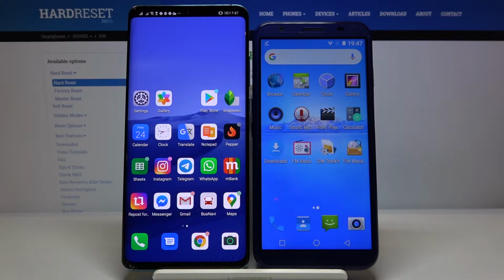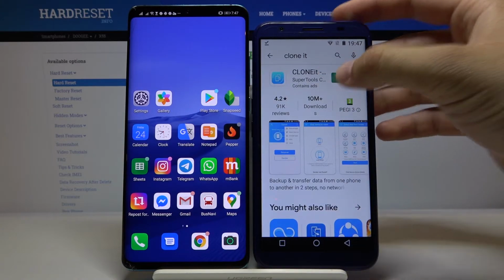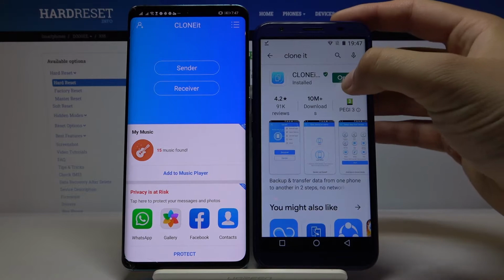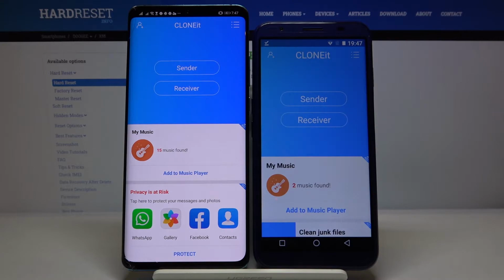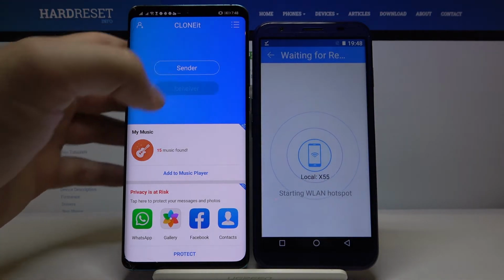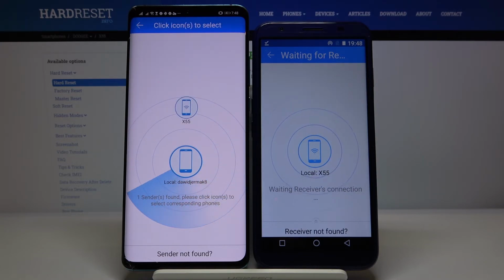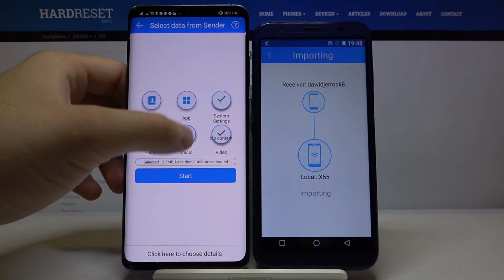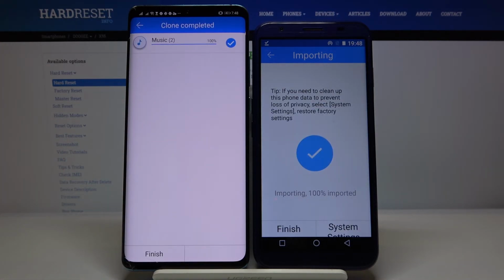How to Transfer Data from Doogee X55 to Android Phone – CLONEit App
Hi there! Have you ever been wondering how you can transfer data from Doogee X55 to any other Android smartphone? In today's video we're going to show you how you can transfer data from Doogee X55 to any other Android smartphone. You can easily transfer any kinds of files, data or media from your Doogee X55 to any other Android smartphone just by installing a certain app. So if you wish to learn how you can transfer files from Doogee X55 to Android phone, all you need to do is just watch this short video to the end, follow the instructions described by our specialist and try to perform this operation yourself on your Doogee X55.

How to Transfer Files from Doogee X55 to Android Phone? How to Move Files from Doogee X55 to Android Phone? How to Move Data from Doogee X55 to Android Phone?